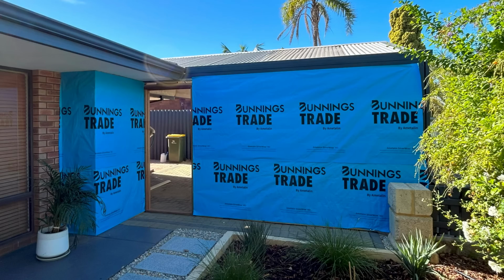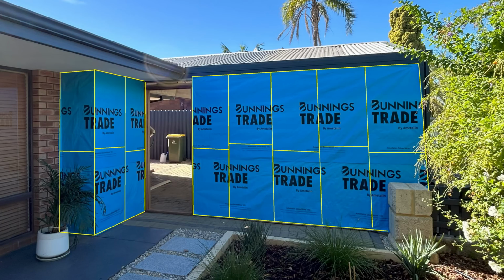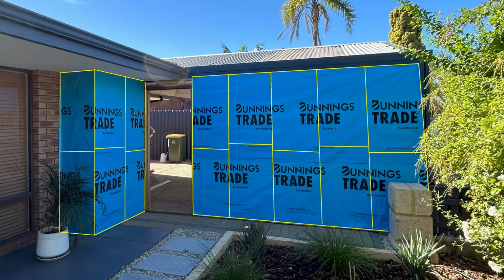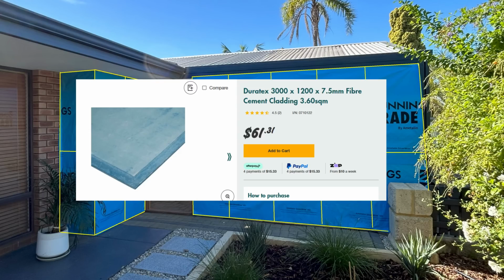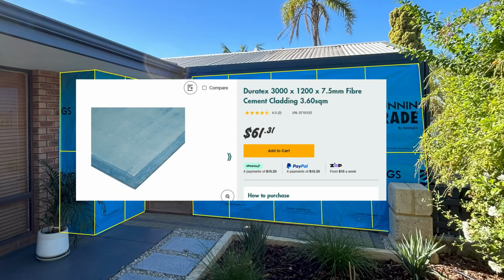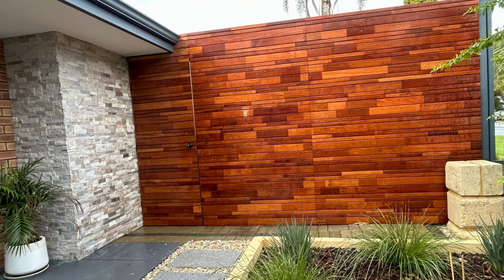My Carport Garage Conversion Project | Full Details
Converting A Carport Into A Garage - The Right Way

Hi Everyone! Welcome to the project LIFT

Looking to transform your old carport into a functional garage or workshop? In this video, I show you how I converted my outdated carport into a fully enclosed, usable space.

From timber framing and building wrap to adding stylish exterior finishes like timber fence panels and stone cladding, I’ll walk you through the entire process. Whether you want extra storage, a new workshop, or just more space, this DIY project will help you add value to your home.